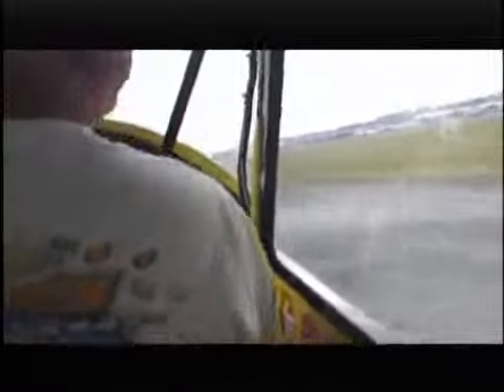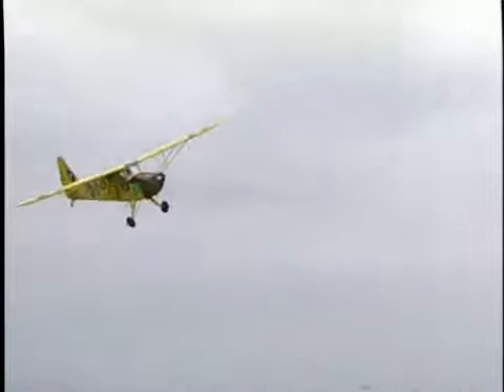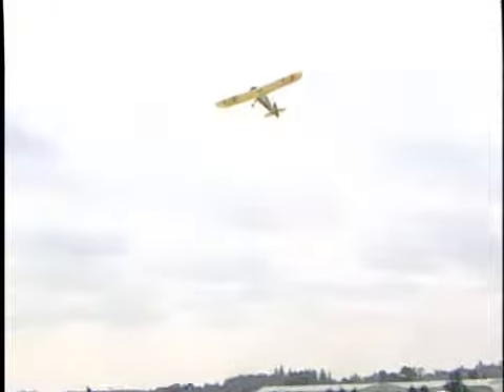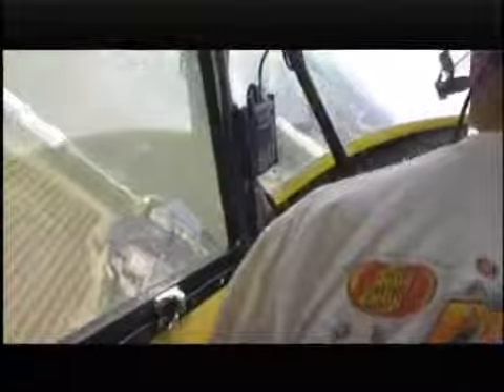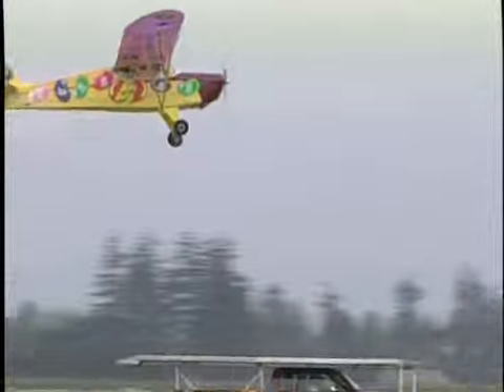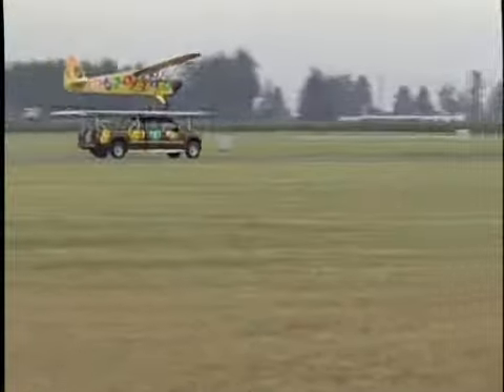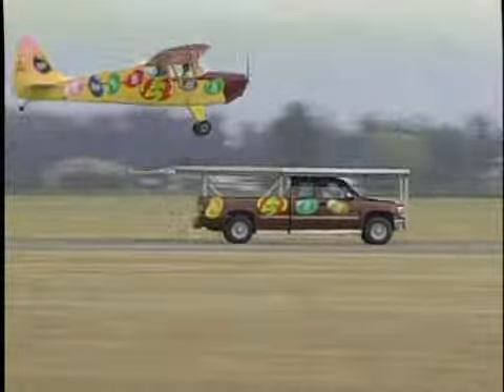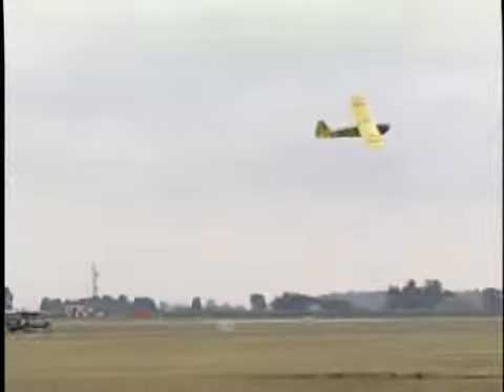Greg Takes to the Air on LT